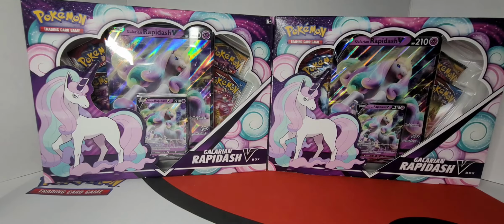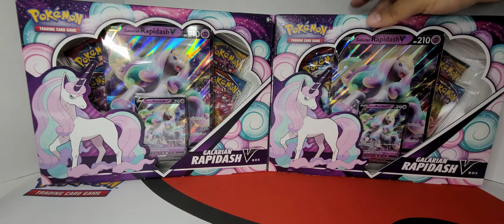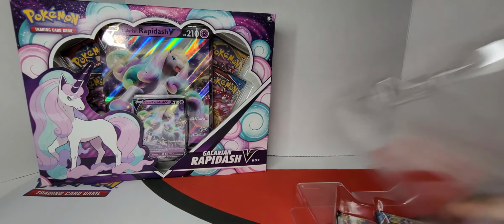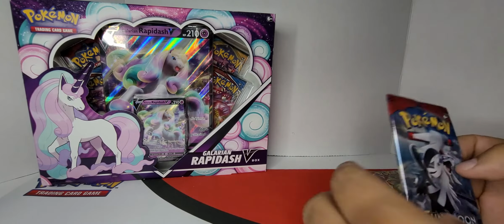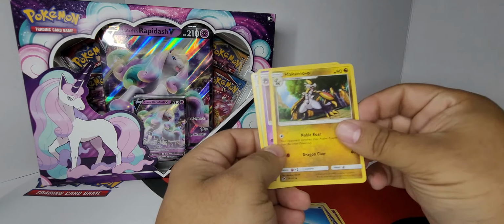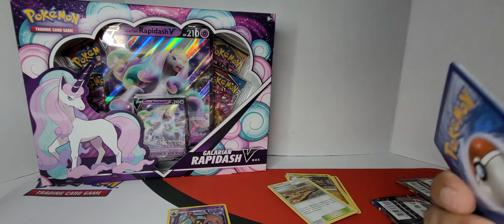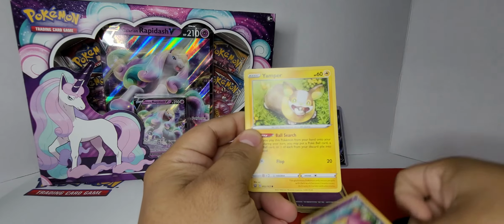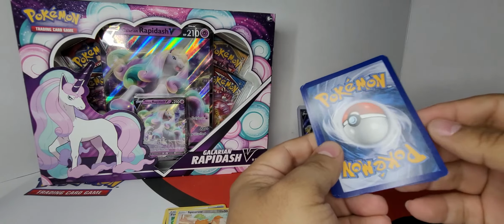Pokémon Galarian Rapidash V Box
Mimikyu!!!😍 We also got another Urshifu! What's your favorite card from Battlestyles so far and what do you think of the new Rapidash V box?